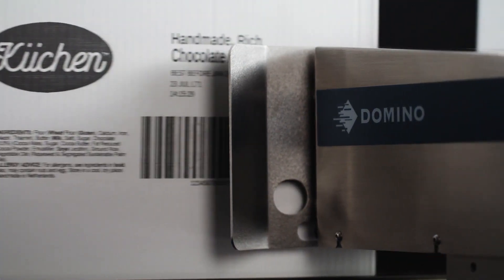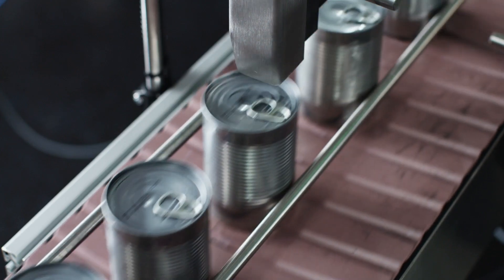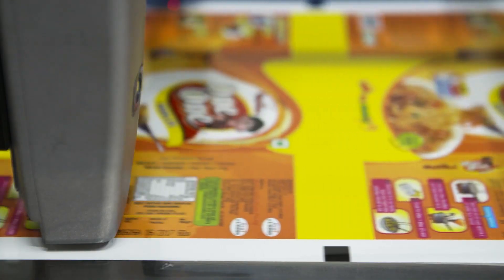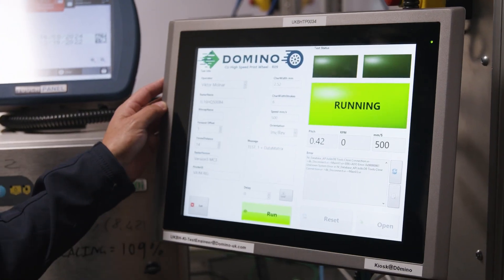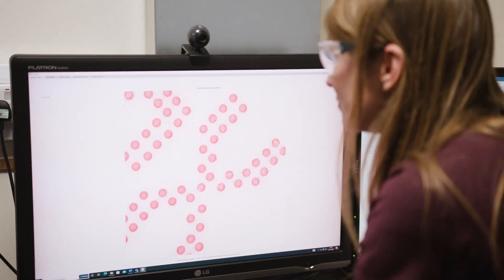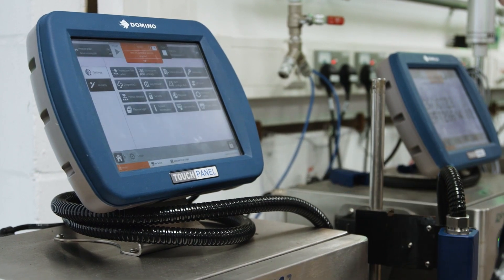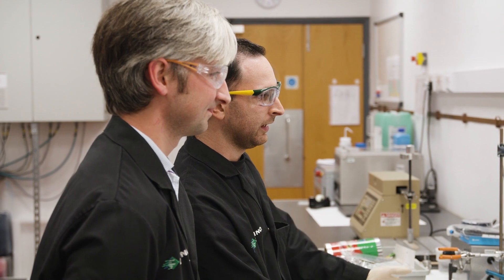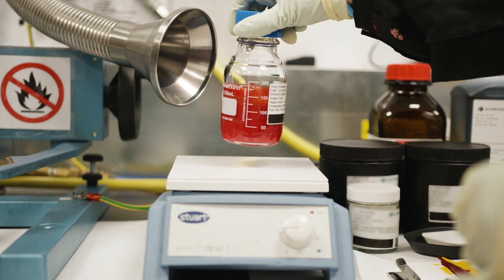Ink Testing Ensures Reliable Adhesion to Your Commercial Print and Packaging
Ink testing ensures enhanced print quality. Ink testing is conducted to guarantee that inks and coatings used in commercial printing and packaging remain unsmudged and legible, whilst also testing their resistance to rubbing and smearing. Watch how rigorous inhouse testing of inks produces better, safer inks.